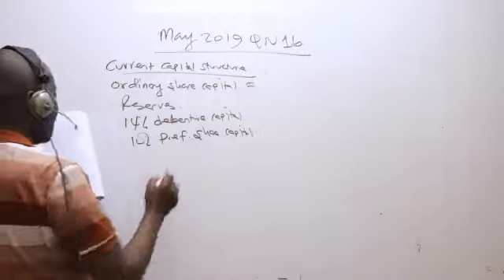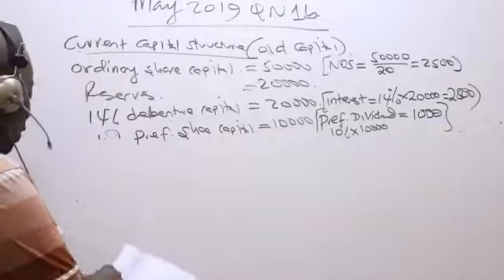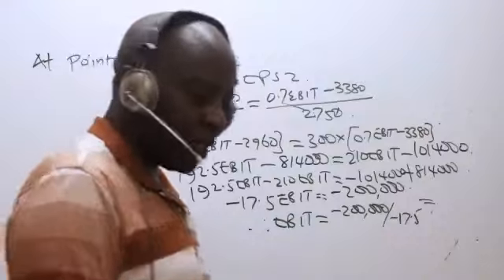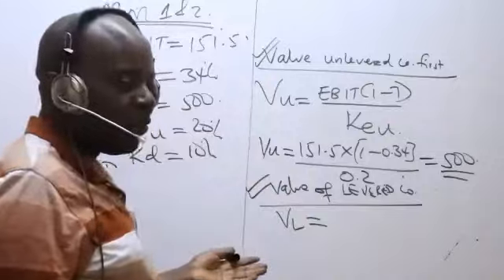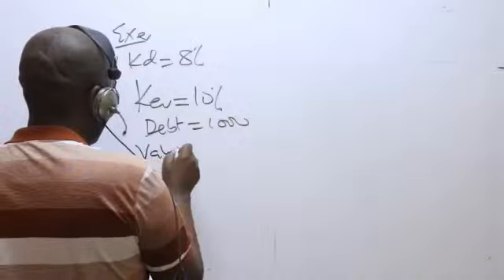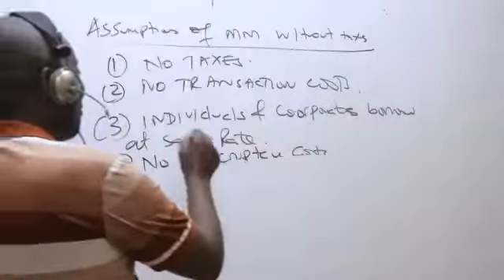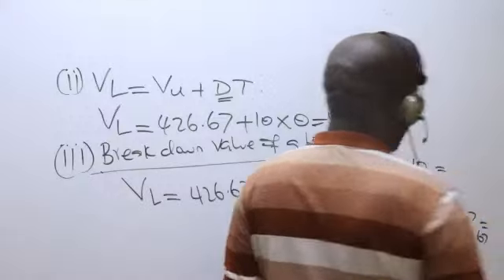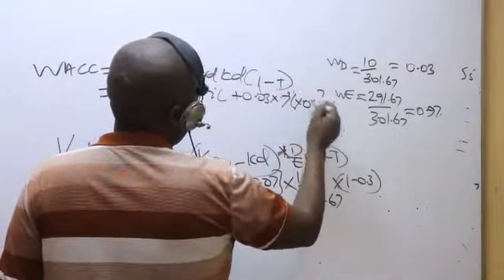AFM-Last Mile-CPA KENYA